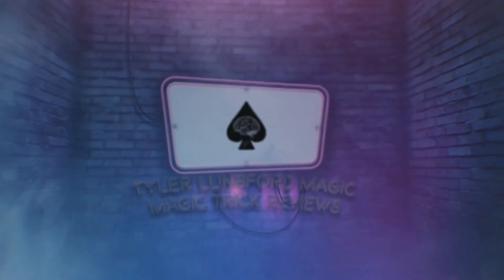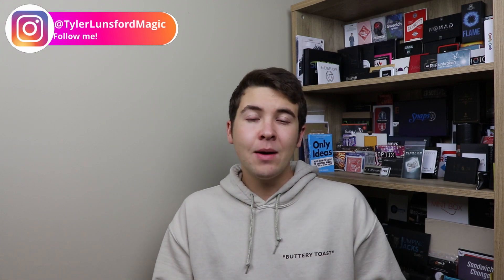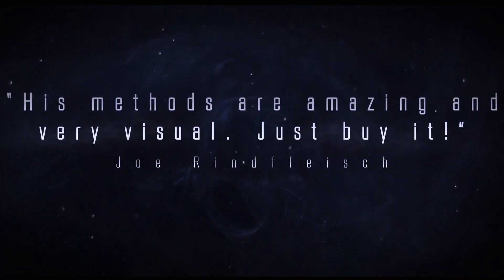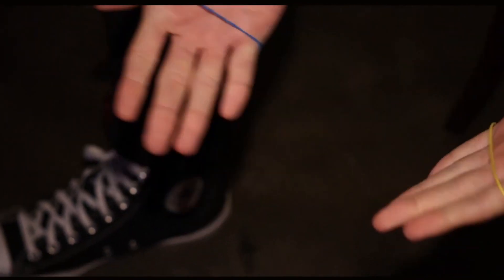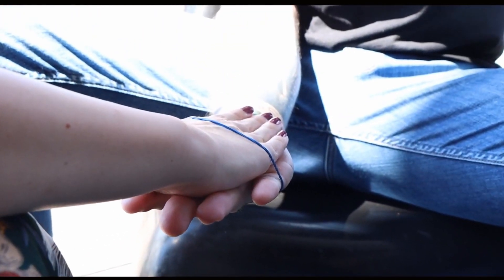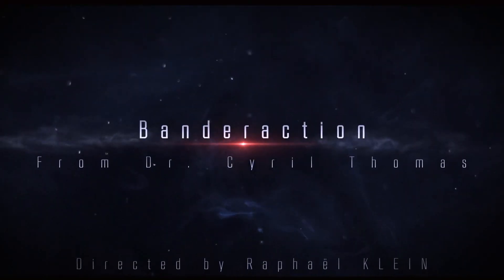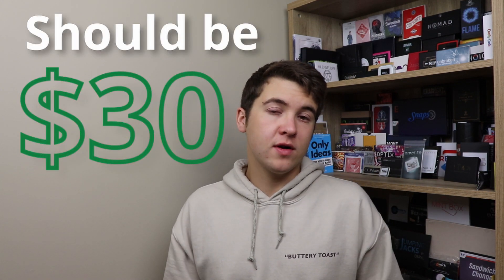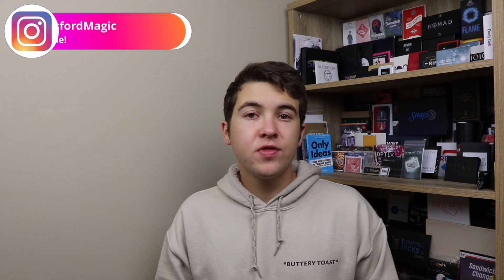Banderaction by Dr. Cyril Thomas - Magic Trick Review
Banderaction - Magic Trick Review

Wanna send me something to review?